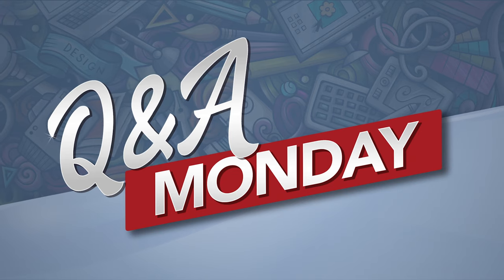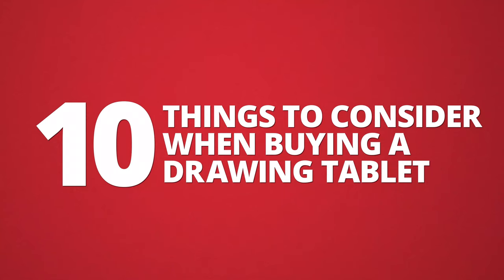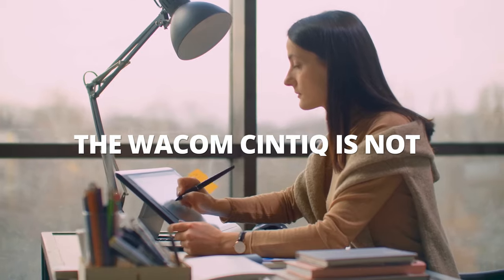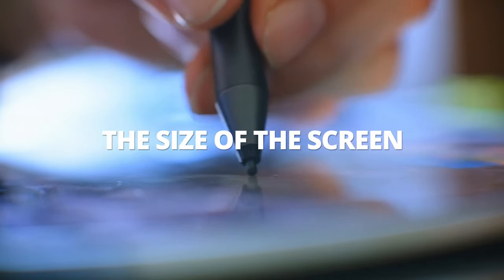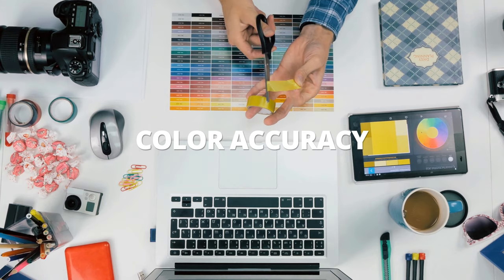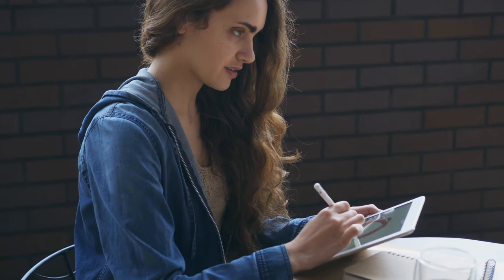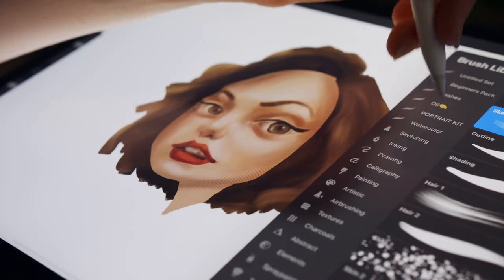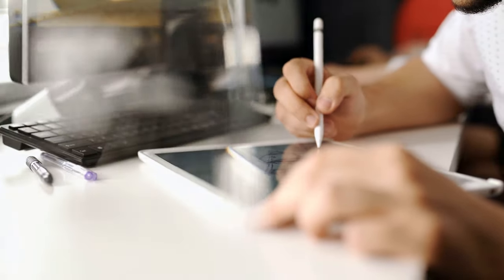Wacom Cintiq Pro vs iPad Pro - A Graphic Designers Comparison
Wacom Cintiq Pro vs iPad Pro for graphic designers. The First Q&A Monday. This series is for all aspiring Designers who need Answers. Today we're going over the things to consider when choosing whether to get an iPad or a Wacom Cintiq drawing pad for graphic design.

I've used both the Wacom Cintiq Pro and the Ipad Pro and I enjoy them both very much but they each have their strengths and their weaknesses. If you are trying to make a decision this video will help you find the best solution for your needs.

Wacom Cintiq Pro
iPad Pro

Congratulations!
Now you get a pat on the back. Wacom Cintiq pro